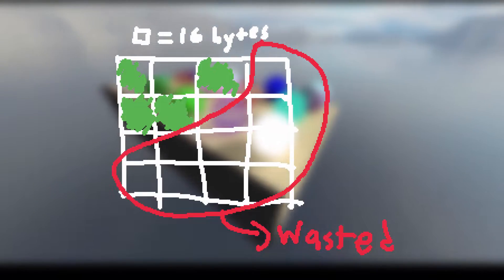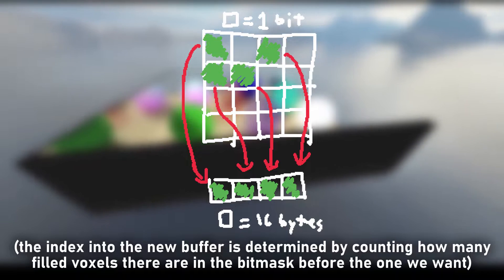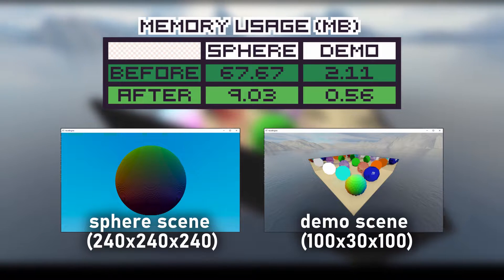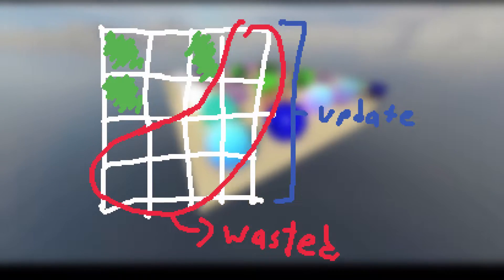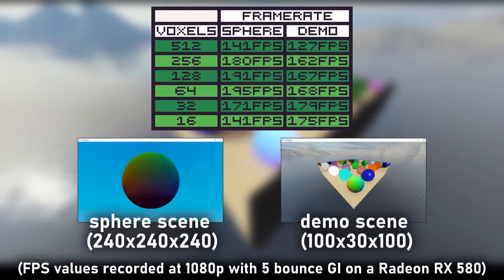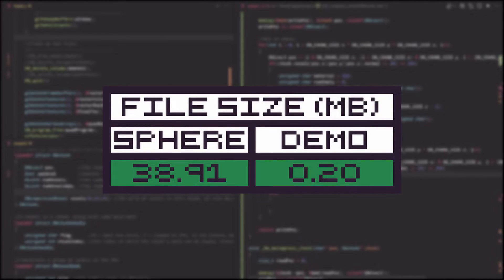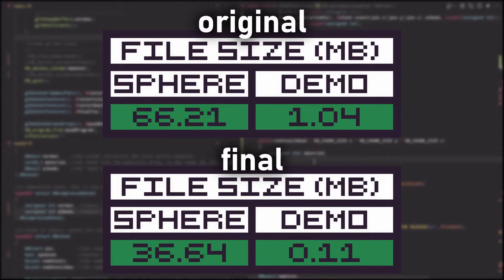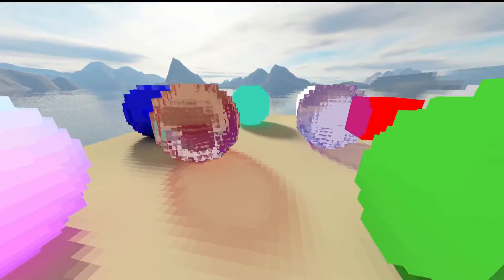OPTIMIZING my Voxel Raytracing Engine | Devlog 4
In this video, I explain how I optimized many different parts of my voxel raytracing engine, written using C and OpenGL.